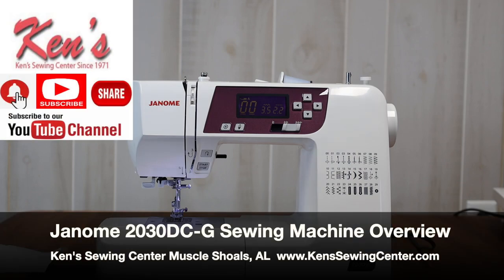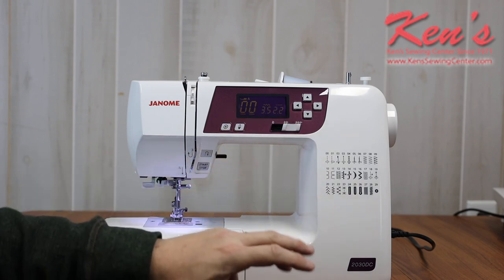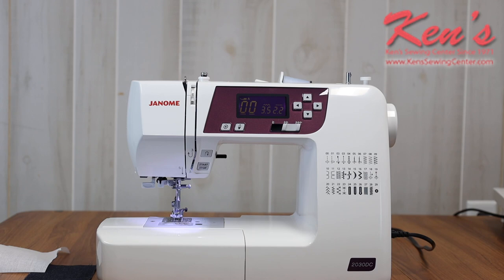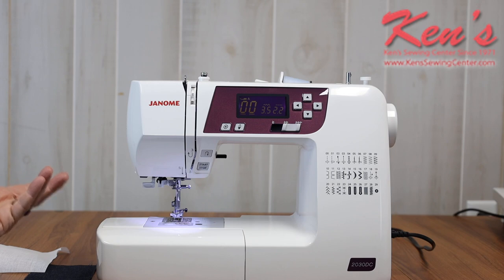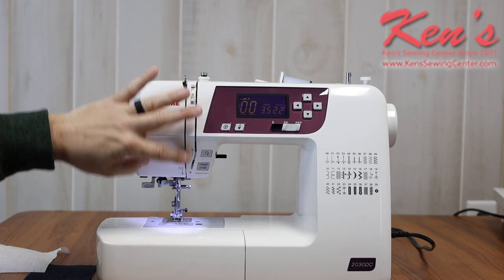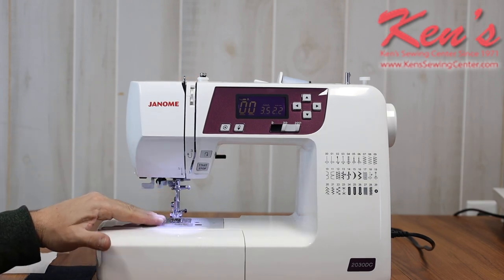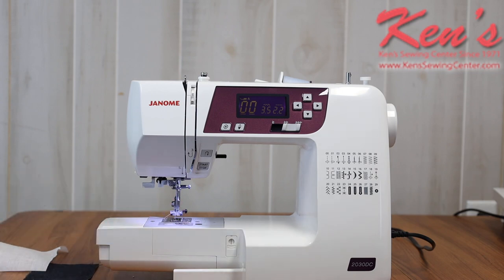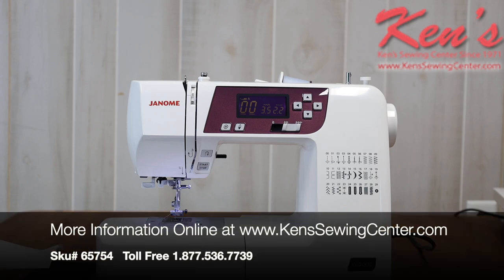Janome 2030DC-G Sewing Machine Overview by Ken's Sewing Center in Muscle Shoals, AL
Check out the new Janome 2030DC-G in new Grape color.  The 2030 has been in the Janome line for years and now is has a new look but same great quality.  Ken's Sewing Center in Muscle Shoals, AL is giving you the highlights of this machine.